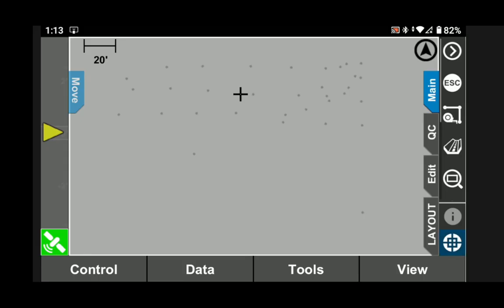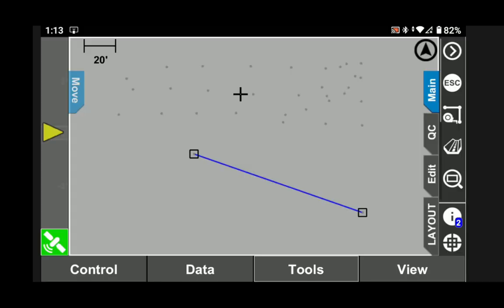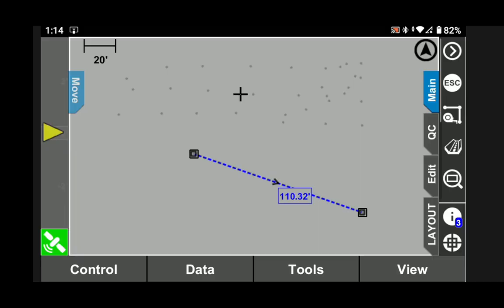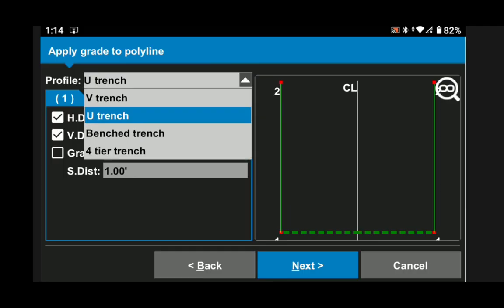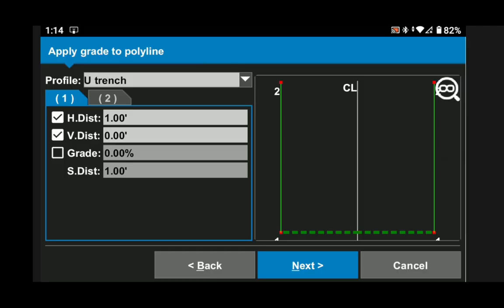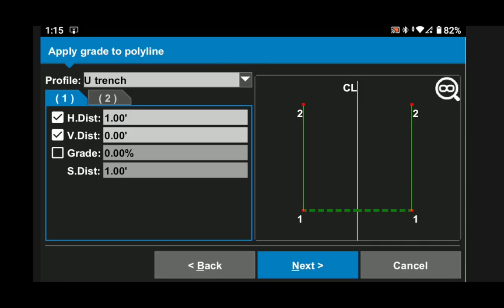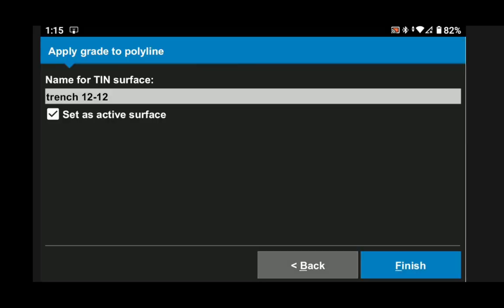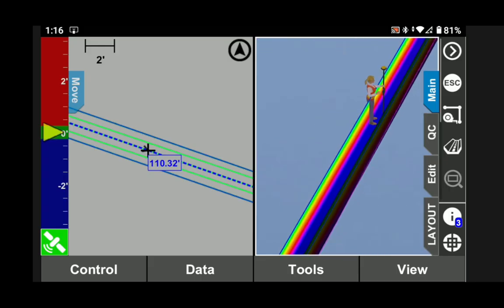Creating a Trench from Topo Shots in Topcon Pocket 3D v15 with the Apply Grade / Profile Tool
In this video, I walk through how to create a trench directly from topo shots using Topcon Pocket 3D v15 and the Apply Grade / Profile tool.

This is a real-world workflow for contractors, operators, and field engineers who already have topo data collected with GNSS base and rover or a robotic total station and want to turn those shots into an actual trench grade without overthinking it.

We cover:

-Using existing topo shots as the starting point

-Applying a grade/profile to define trench depth and dimensions

-Visualizing the trench in 3D before digging with an MC Mobile equipped excavator